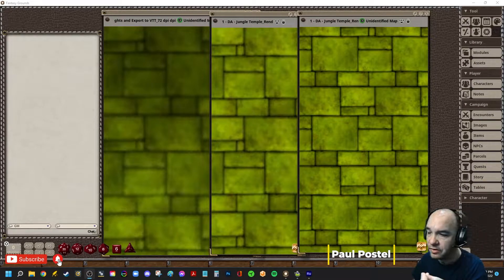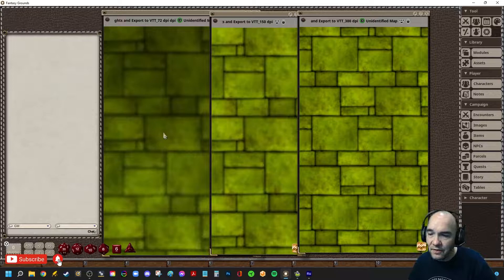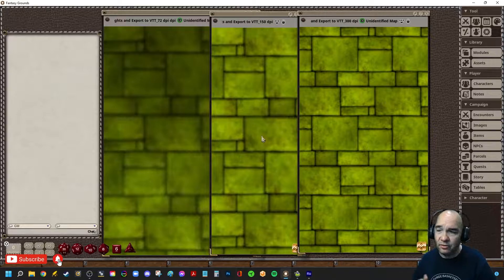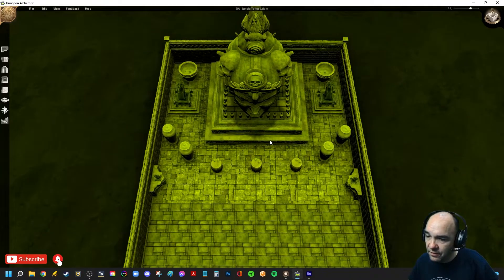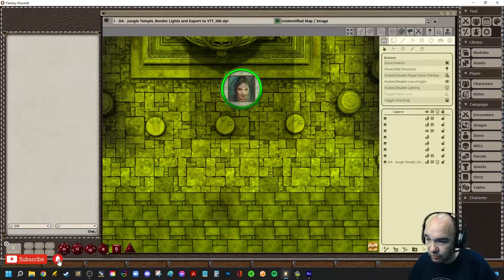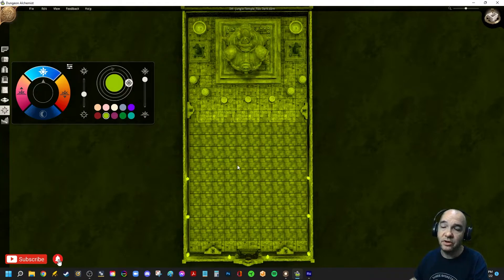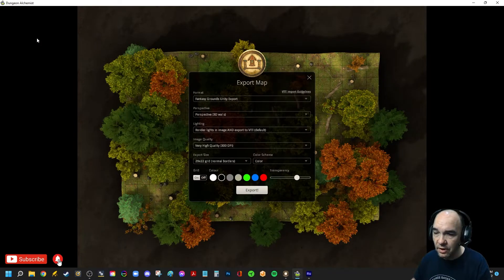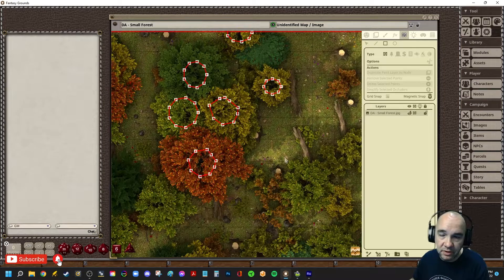Part 3 - Exporting Maps from Dungeon Alchemist to Fantasy Grounds: Resolution, Line of Sight & More!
In  Part 3 of exporting maps from Dungeon Alchemist to Fantasy Grounds, I look at different export resolutions, a closer look at occluders for Line of Sight, and what happens when you render your image too dark in Dungeon Alchemist!

Music provided is "You Can Do More" by Leva!